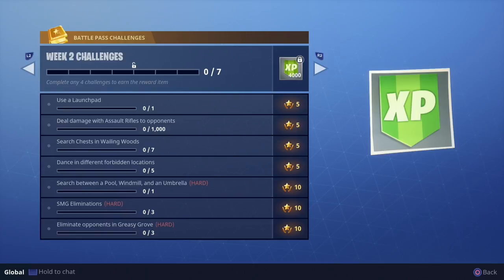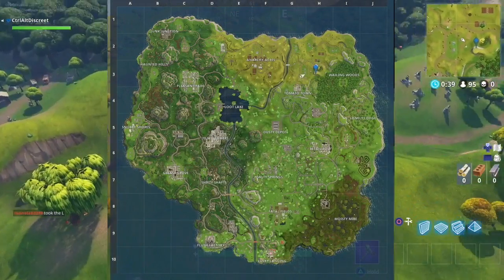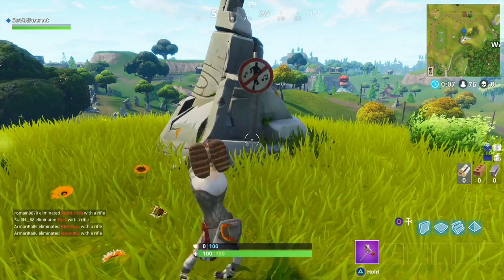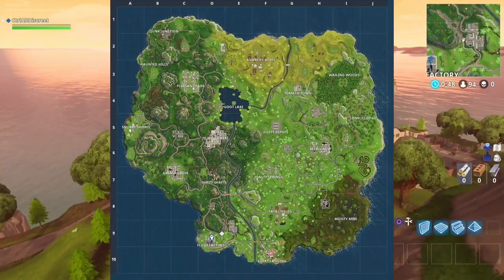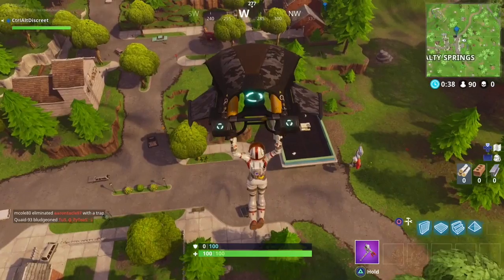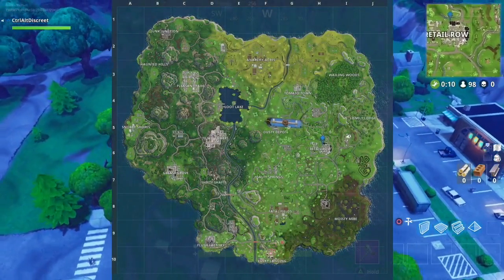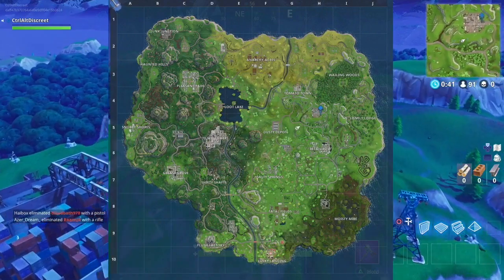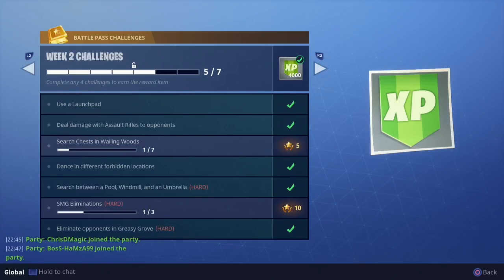DANCE IN DIFFERENT FORBIDDEN LOCATIONS CHALLENGE | FORTNITE BATTLE ROYALE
How to find and solve the "Dance in Different Forbidden Locations" Challenge, this is a season 3, week number 2 challenge for Fortnite Battle Royale.

Want to know how to find and solve the "Search between a Pool, Windmill, and an Umbrella" Challenge?

Add me on Snapchat: Glennrap
Add me on PSN: CtrlAltDiscreet

Donations would be very much appreciated and will help me grow even further.